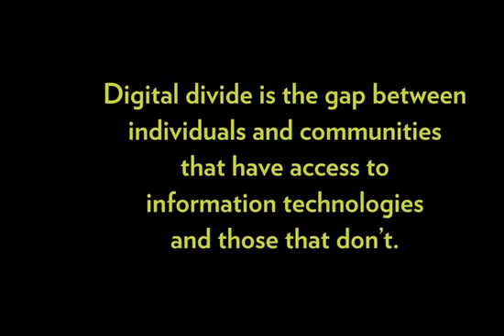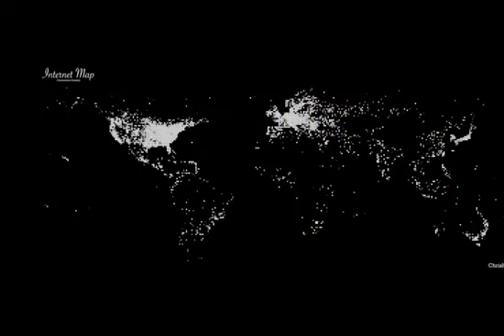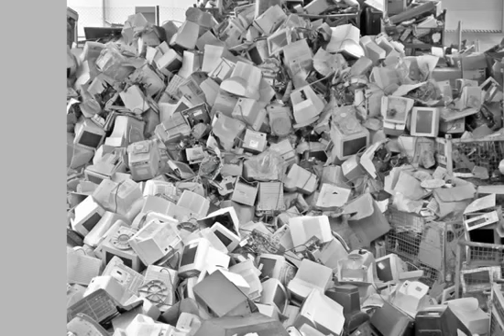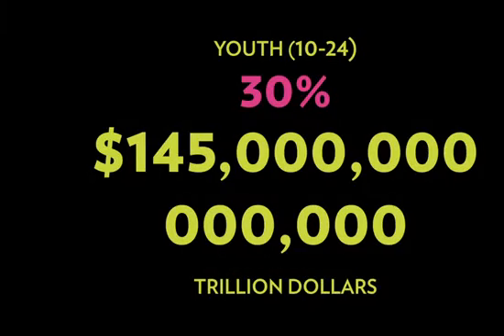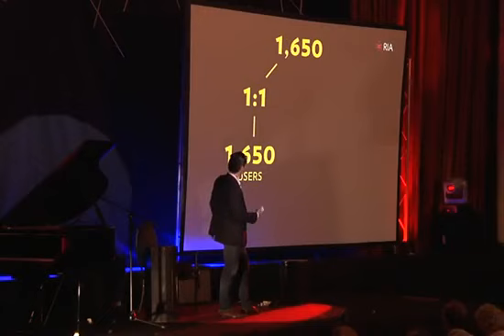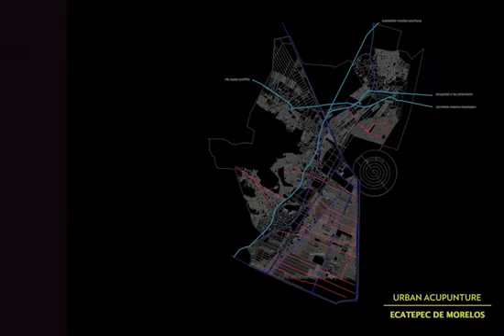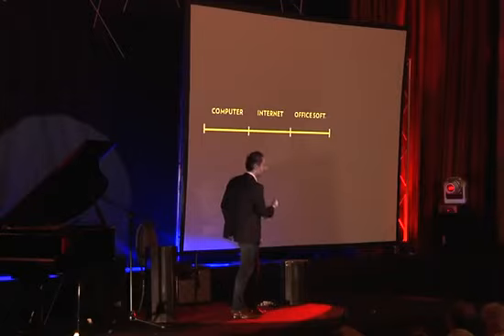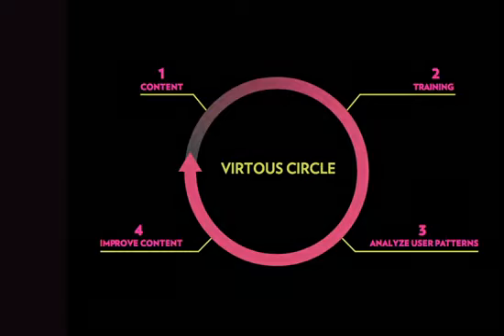TEDxSanMigueldeAllende Aleph Molinari Bridging the Digital Divide